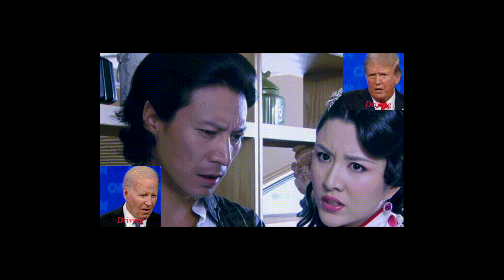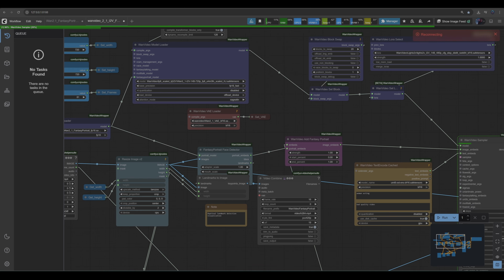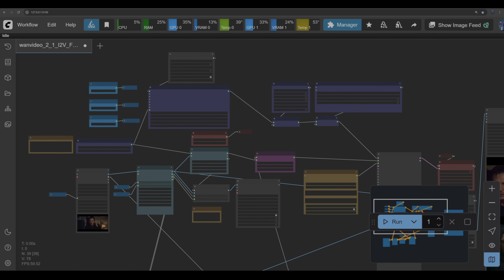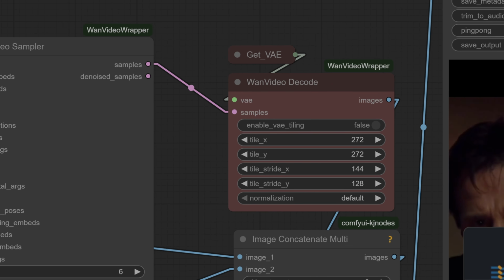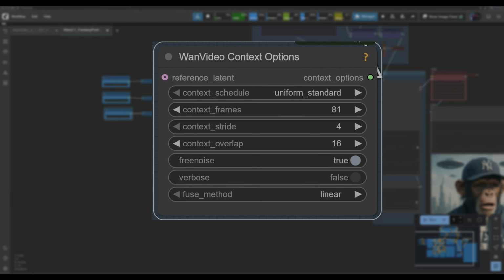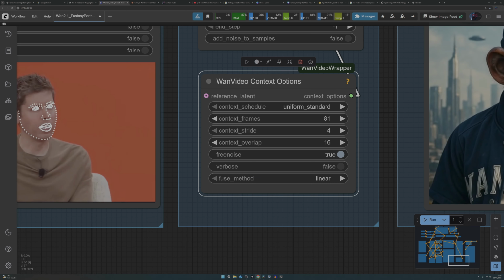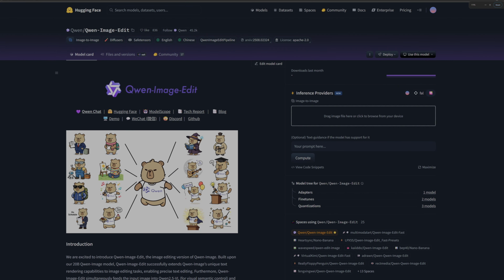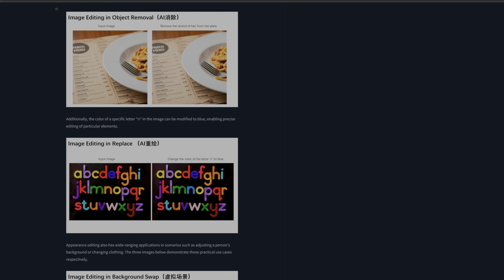FantasyPortrait: A Deep-Dive into AI Portrait Animation in ComfyUI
The next frontier of AI art is animation. In this Codebreakers deep-dive, we deconstruct the FantasyPortrait framework, a powerful new tool for animating static portraits with stunning realism. We move beyond simple text-to-image and explore how to transfer a live-action performance onto a generated or existing character image.

Join us as we walk through the entire ComfyUI workflow, node by node. We'll analyze the model's core technology, stress-test its ability to capture subtle expressions with iconic film scenes, and demonstrate how to use it to bring your own characters to life. We'll also cover crucial memory management techniques using the Wan Video Context Options to enable longer, more complex animations.

✅ Download the ComfyUI workflow and see our results on the Codebreakers

TIMESTAMPS:
00:00 - The Next Frontier: Animating AI Art
00:18 - What is the FantasyPortrait Framework?
01:15 - The Model Downloads
02:00 - The Workflow
02:45 - Custom Nodes
03:00 - Configuring The Workflow
05:20 - First Generation
06:16 - Technical Deep-Dive: Wan Video Context Options
07:47 - Running the Enhanced Workflow
08:10 - Subscribe to Codebreakers
08:45 - Final Renders & Analysis
10:00 - TEASER: The Future of Editing with Qwen

--- LINKS & RESOURCES ---